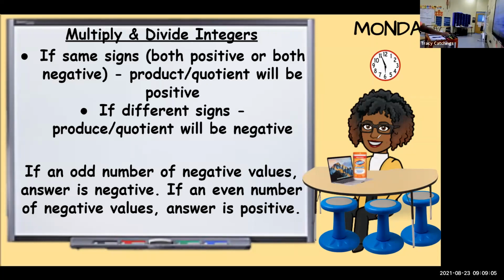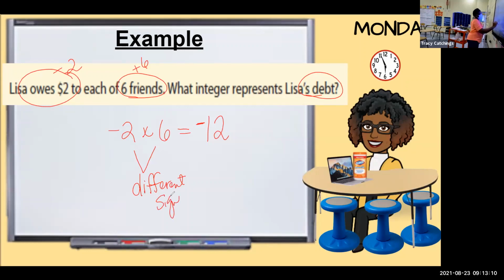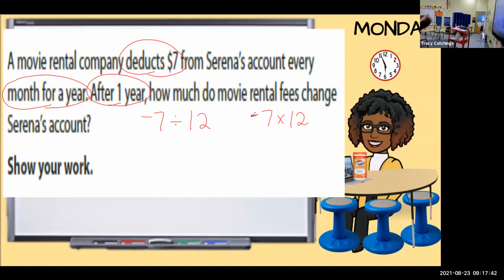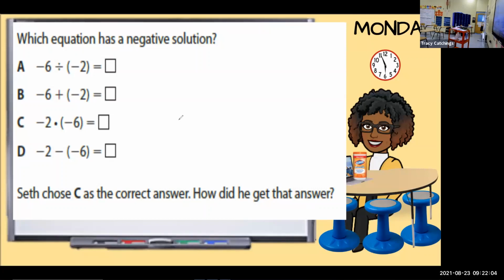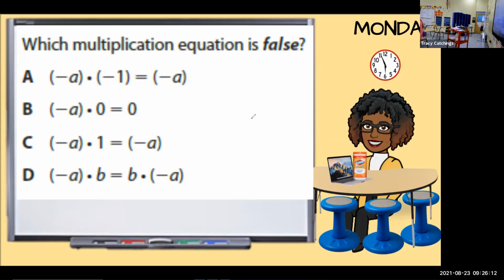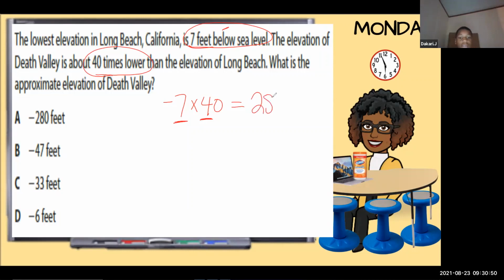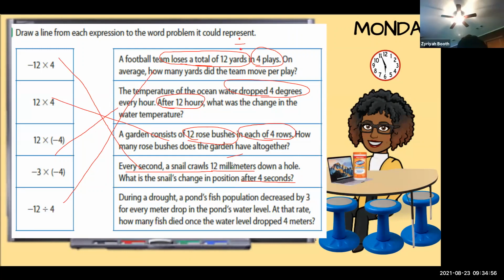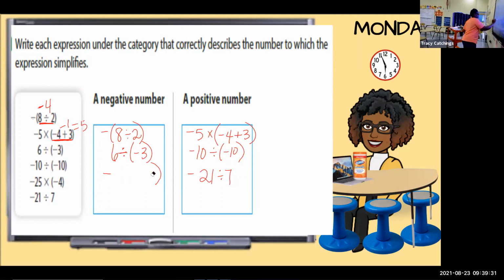Aug 23rd - 7th Grade - Multiply & Divide Integers